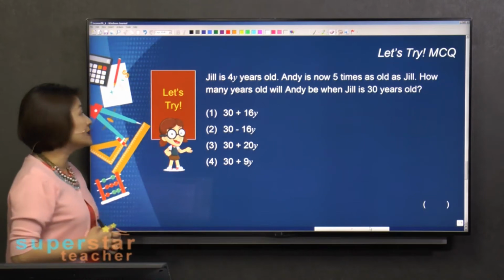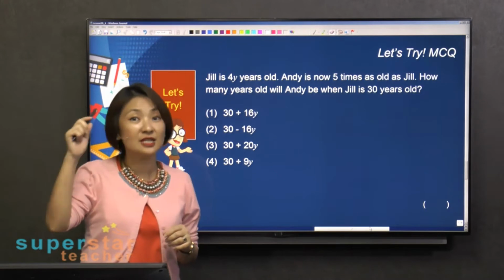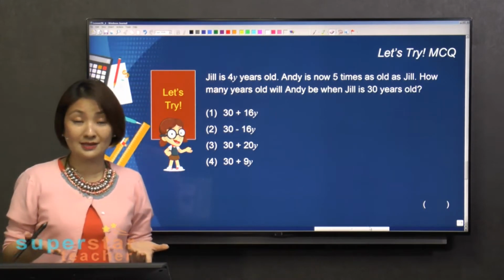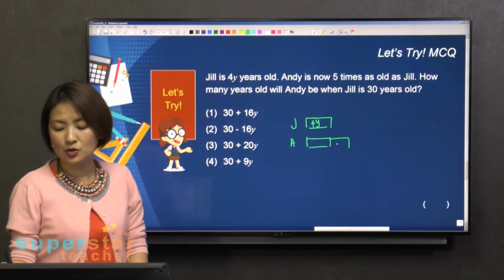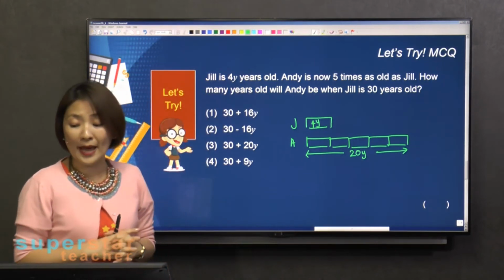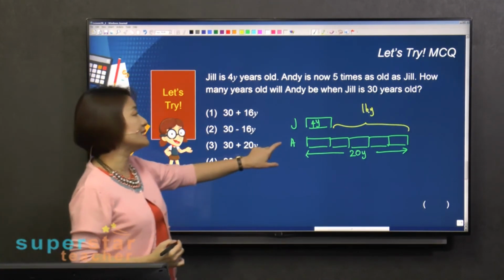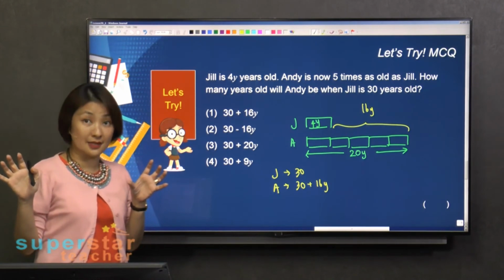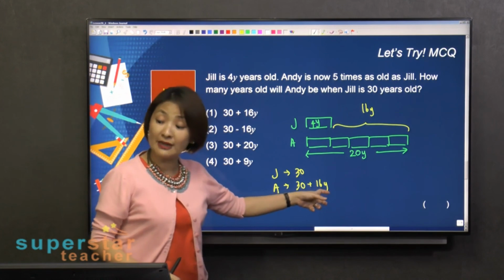How many years old will Andy be when Jill is 30 years old?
Remember this important fact that the difference in age between people will always stay the same. Let's solve this question using the model method!

About Superstar Teacher:
Superstar Teacher is truly the answer to today's education needs: your quest for the best teachers, the most value, the greatest convenience, the maximum benefit and the ultimate experience. Superstar Teacher is the future!